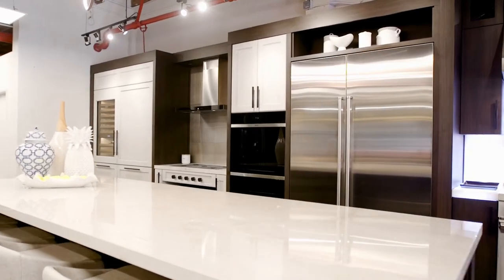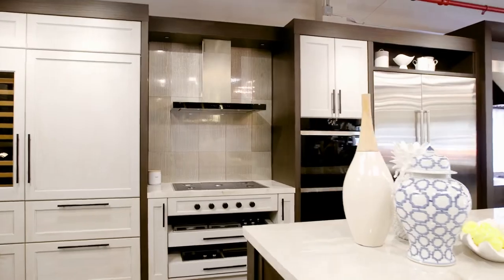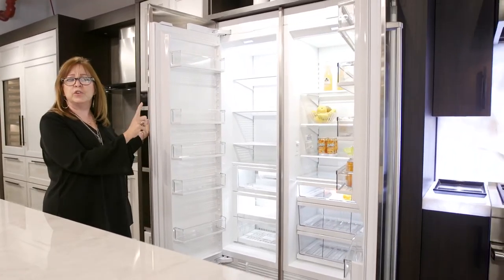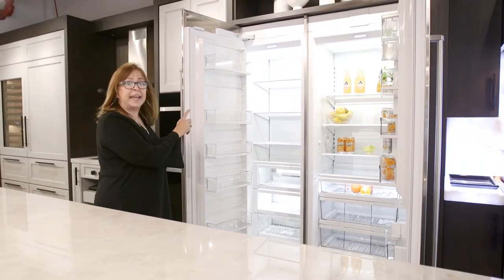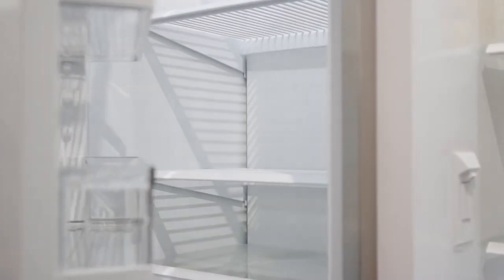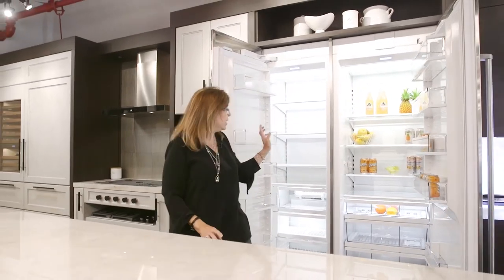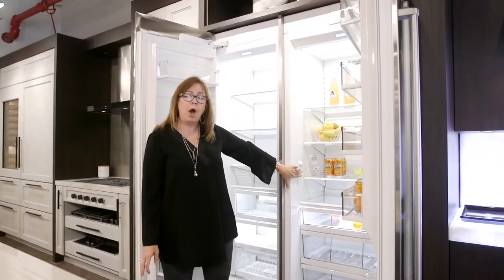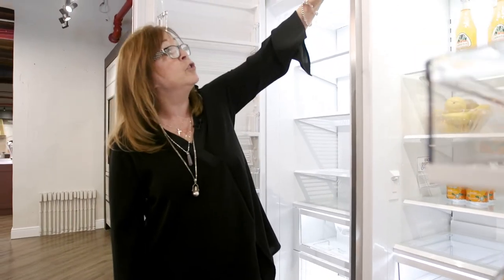Discover Sub-Zero Refrigerators with Fuse Specialty Appliances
Fuse Specialty Appliances help clients SEEK visual harmony with Sub-Zero refrigerators.

Alina of Fuse Specialty Appliances takes us on a tour of their showroom and shows us why Sub-Zero refrigerators are so special! All Sub-Zero refrigerators are built-in or professionally fitted to ensure a precise, unique fit within your home's cabinetry.

To make a design more modern, try installing an integrated refrigerator, which streamlines the look of cabinetry. Fuse Specialty Appliances bring decades of experience working with designers, architects, cabinet makers, contractors, and anyone else that is involved in designing and building a dream kitchen.

Sub-Zero offers full design versatility to complement, anchor, or disappear completely into your decor, with both stainless steel and panel-ready finishes available, as well as practically endless configurations.

Time to get a new fridge and start binge watching organization videos! 💻😂

00:00 - Intro
00:10 - Sub-Zero Refrigerator
00:20 - Freezer
00:32- Optional Add Ons
00:47 - Internal Dispenser
01:00 - Outro

VISIT US at HOMESHOWS.net
FOLLOW US at @FLHOMESHOWS

Find out why the Home Design and Remodeling Show is the largest and most trusted platform for homeowners, interior designers, architects, builders, realtors, and all industry trendsetters by experiencing our website, Home Design magazine, Shop The Pros online resource, Video Content, and one of our EXPOS at one of three locations including Miami, Fort Lauderdale, and Palm Beach.